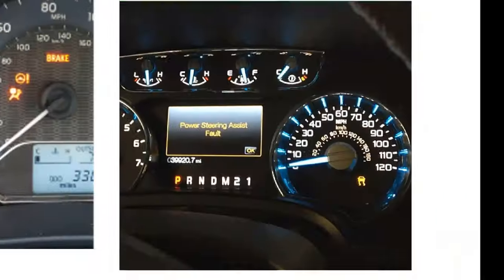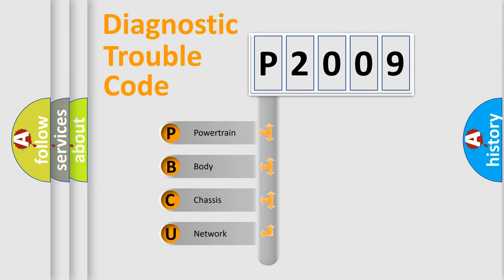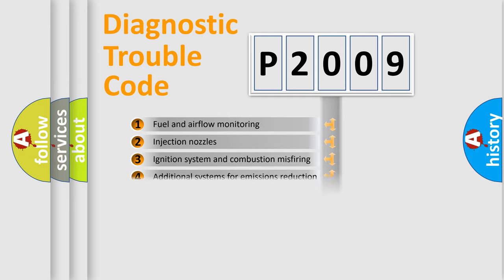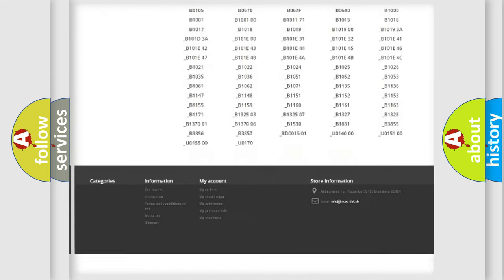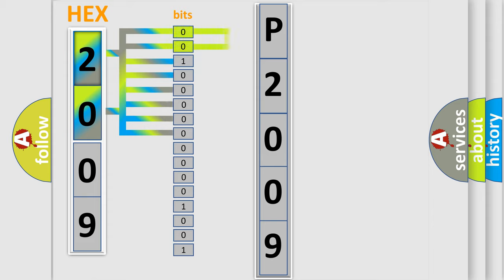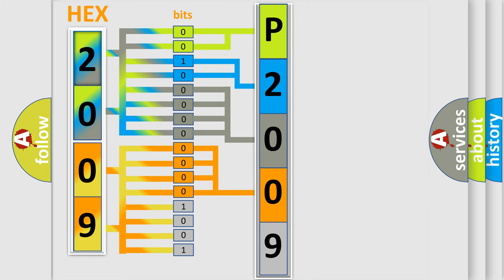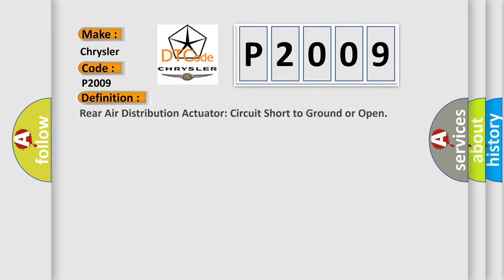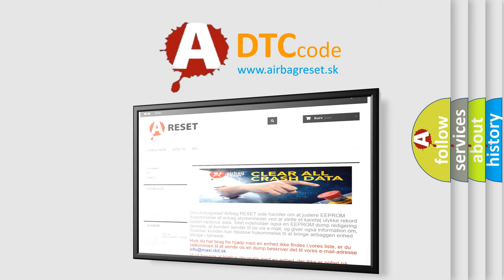DTC Chrysler P2009 Short Explanation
Contents:
0:21 Basic DTC analysis according to OBD2 protocol standard.
1:48 Insight into programming
2:58 A diagnostically understandable description of the Diagnostic Trouble Code
3:05 Basic error definition

Make
Chrysler
Code
P2009
Definition
Rear Air Distribution Actuator Circuit Short to Ground or Open
Cause
This CMDTC sets when the HVAC control module senses no voltage on the actuator feedback circuit,  indicating an open or a short to ground